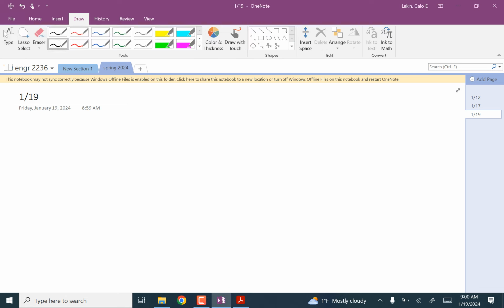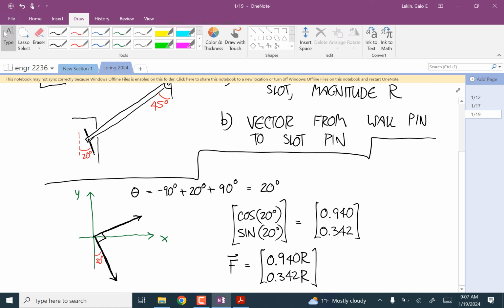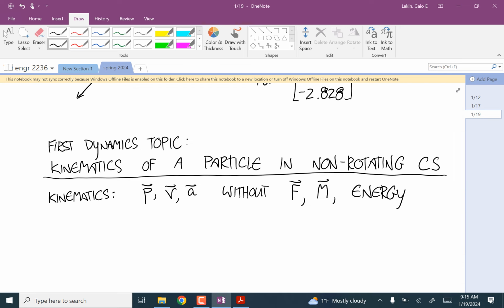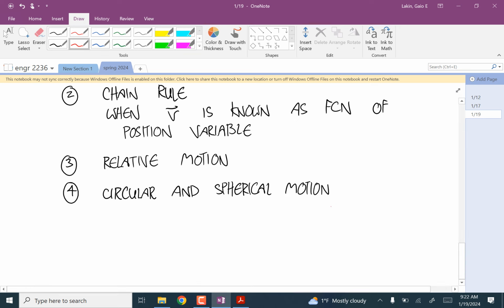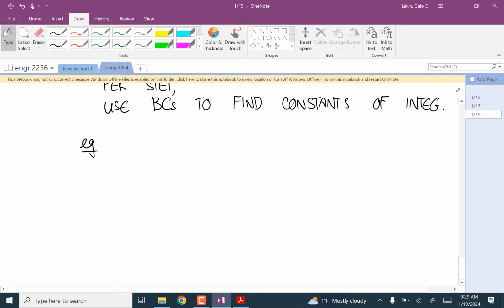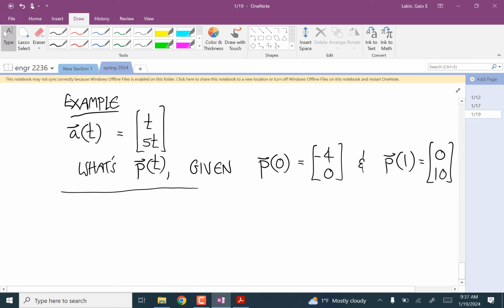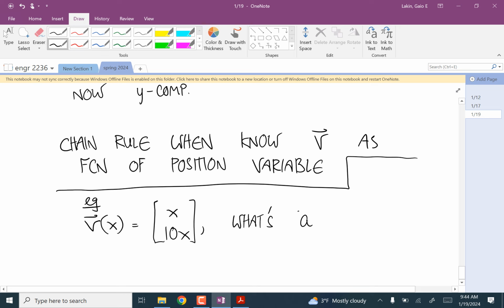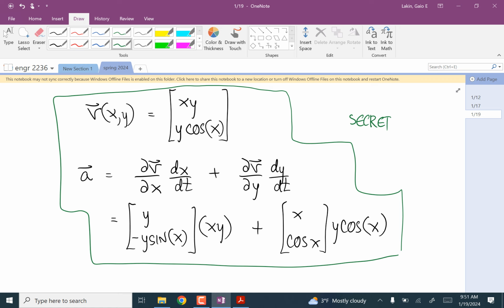Dynamics: Friday, 1/19